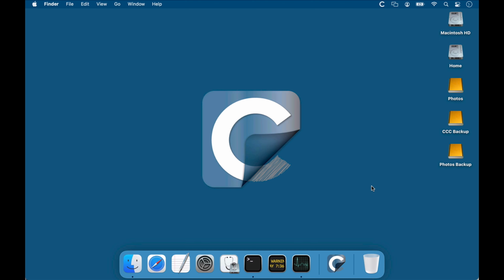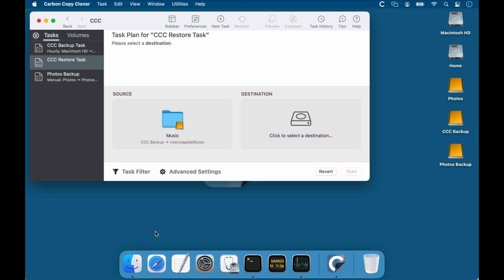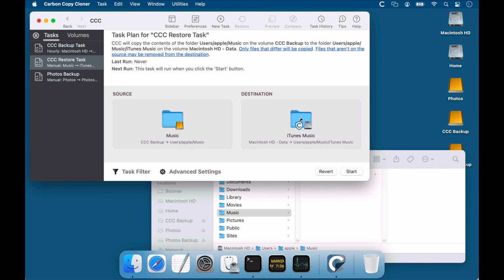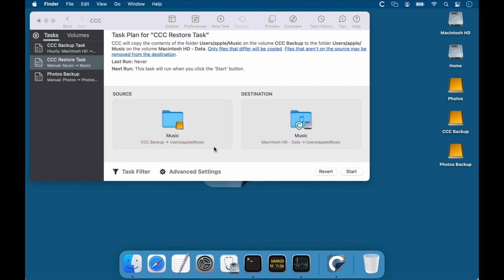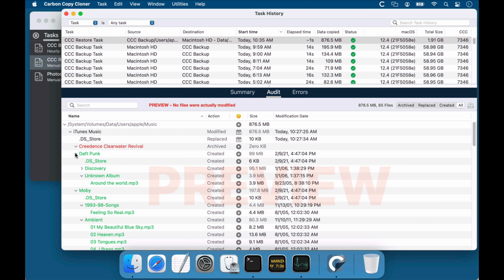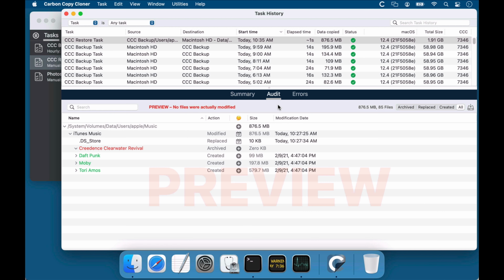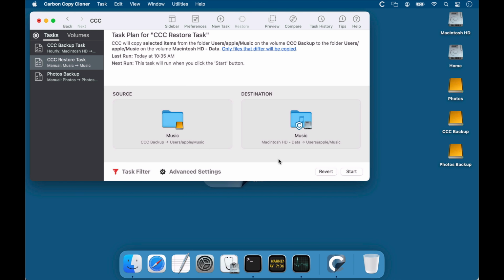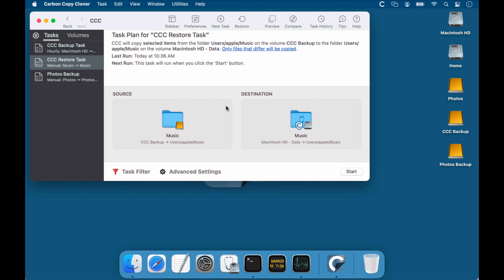Restoring a folder from a CCC backup